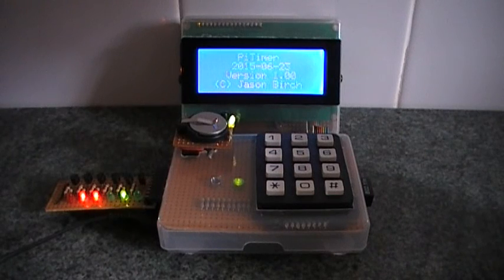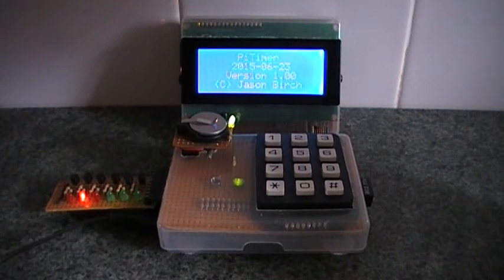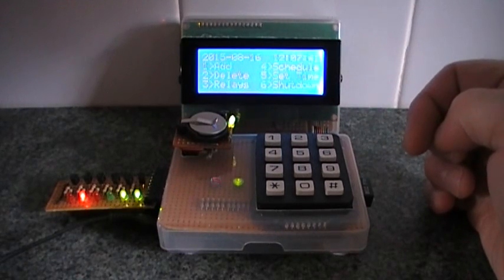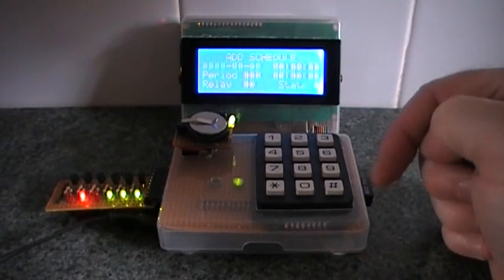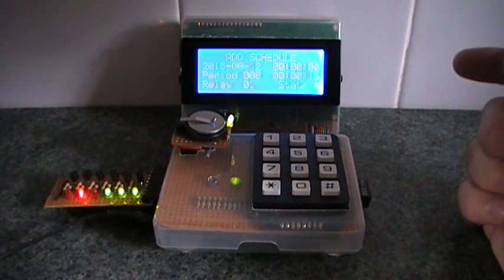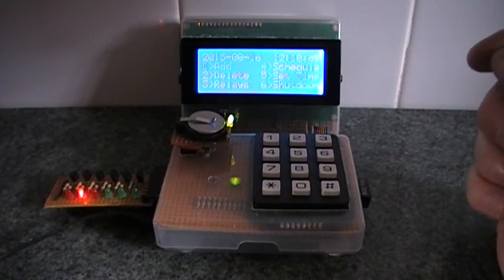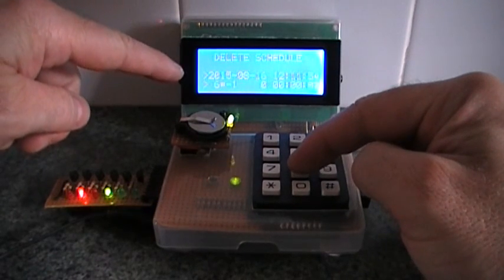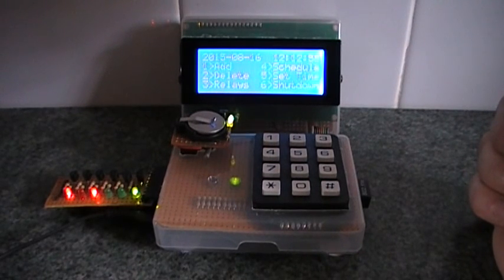Raspberry Pi Timer - Python Tutorial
A multi channel timer module which could be used for central heating, lighting, appliance, ... timing. Running independently with numeric keypad and LCD display.